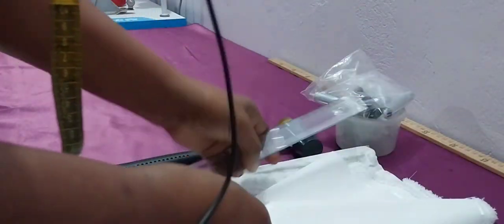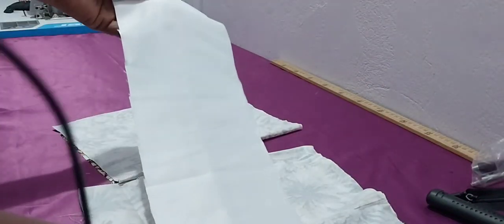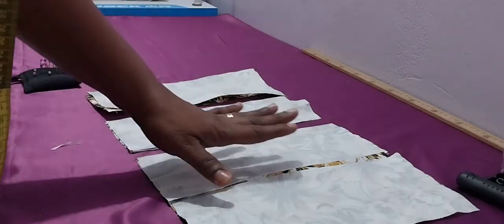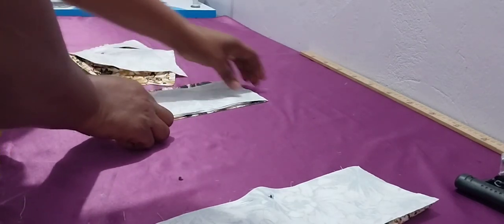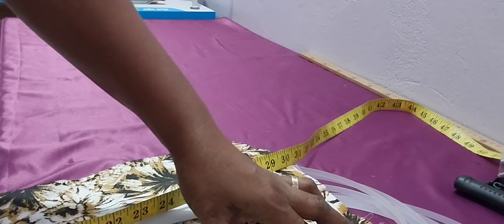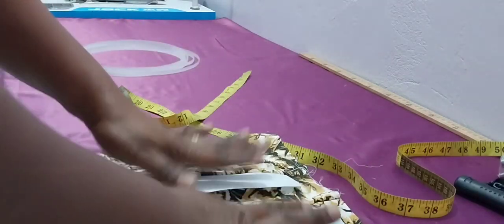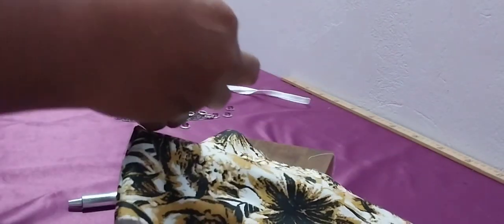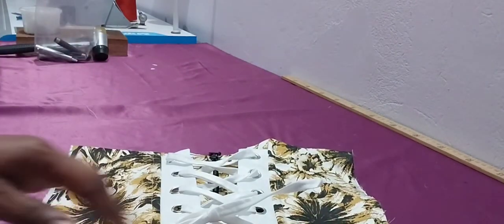HOW TO EASILY/ MAKE TRENDY ZIP AND LACE UP/TUTORIAL FOR BEGINNERS*